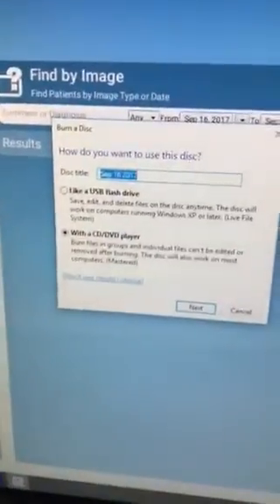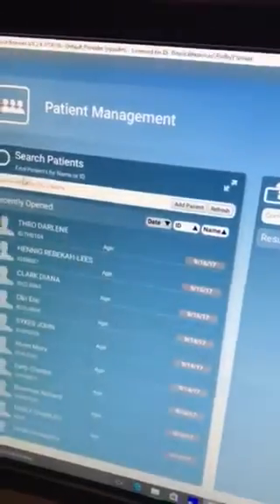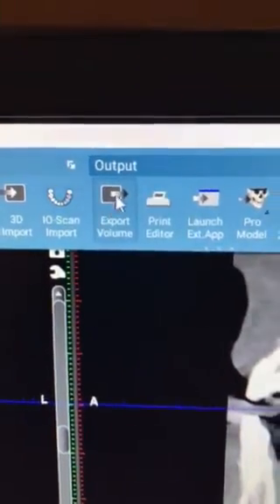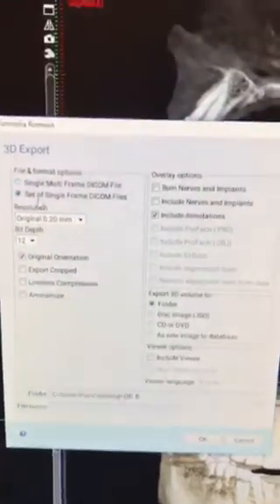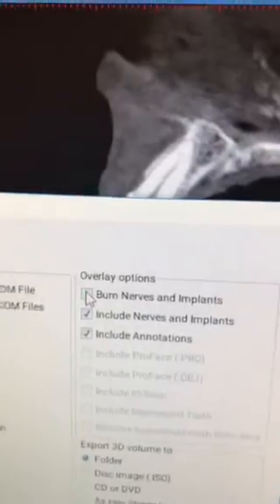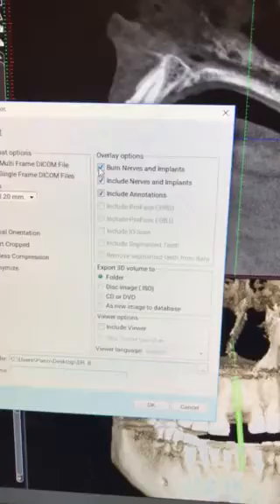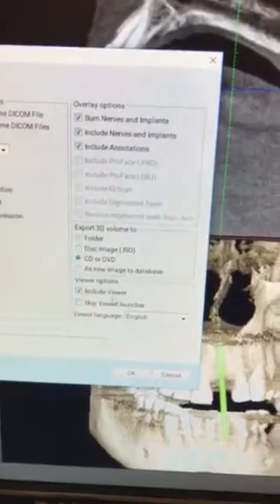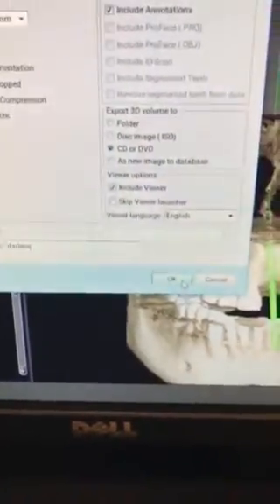Planmeca CT, how to burn a CD disk